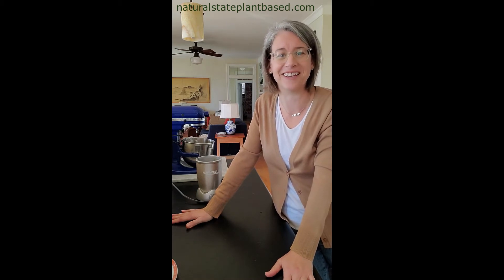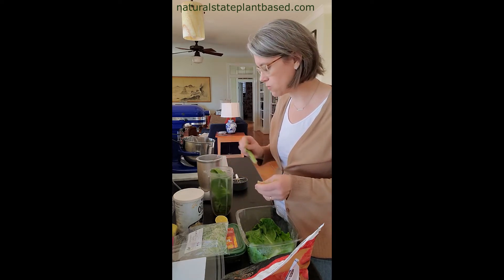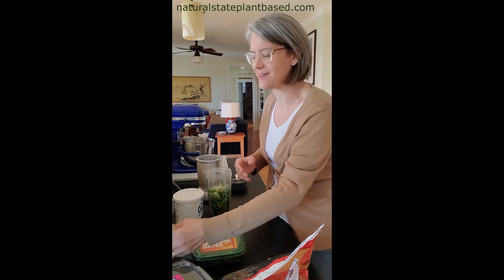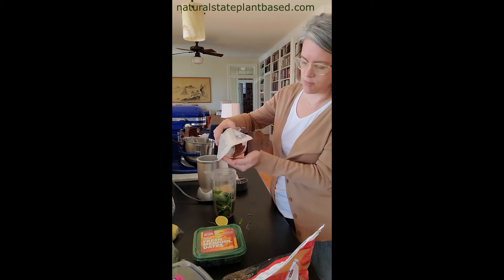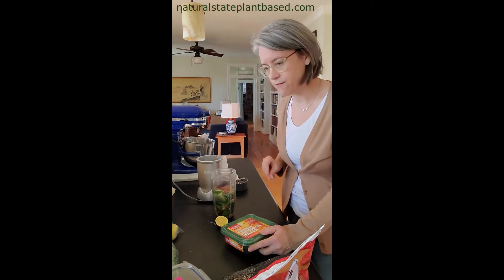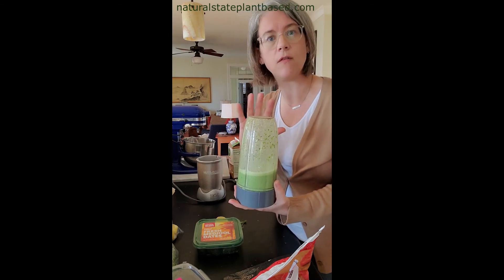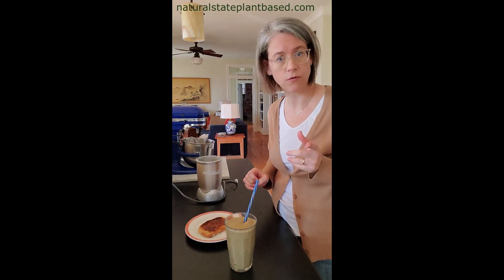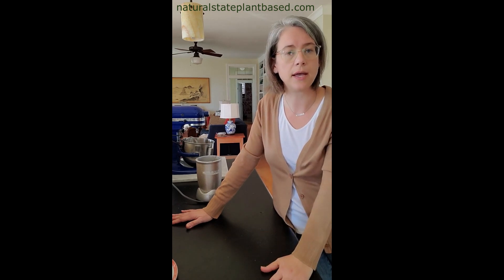10 min. Nutrient & Fiber Packed WFPB Breakfast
To LEARN MORE about the complete Plant-Based Transformation for Beginners online course,